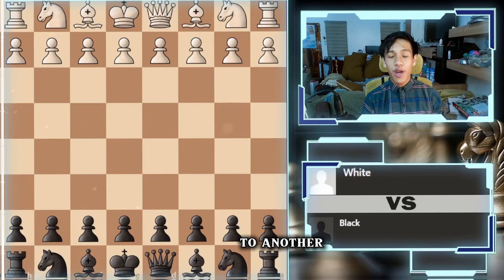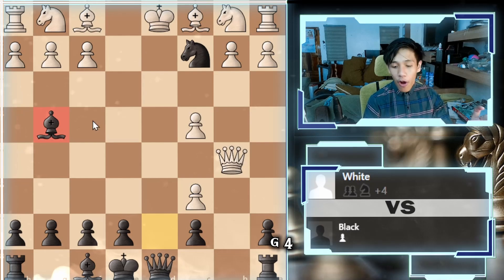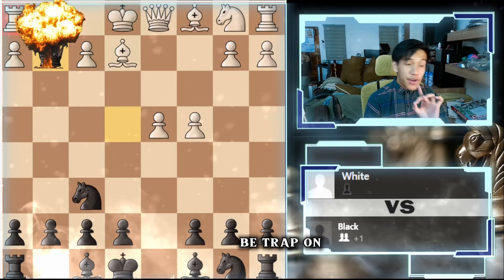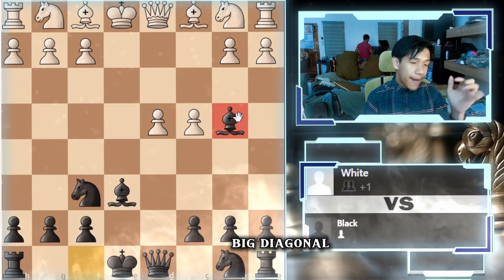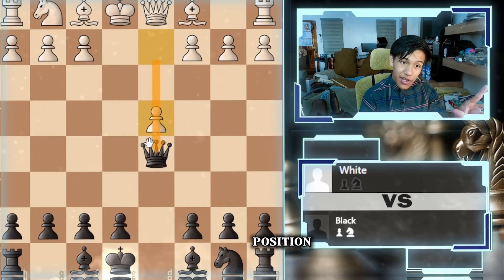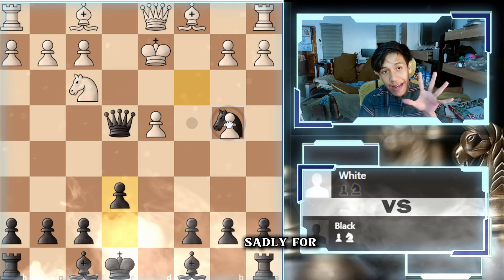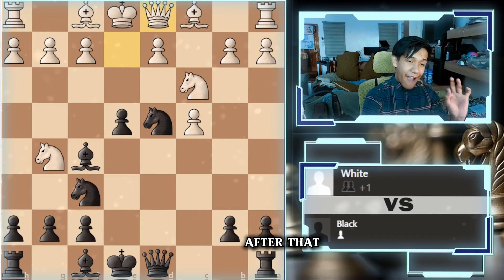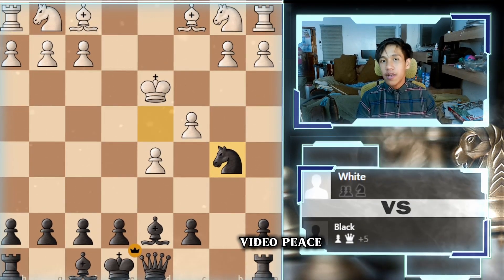10 aggressive TRAPS Against 1. e4, 80% Win Rate! with 10 aggressive TRAPS!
Welcome Ladies and Gentlemen! And today I Found an OPENING that can crush e4! Thx for watching the vid and if you enjoy pls drop a like and smash subscribe if you want to motivate me to make more vids like this that's all.. PEACE OUT!!